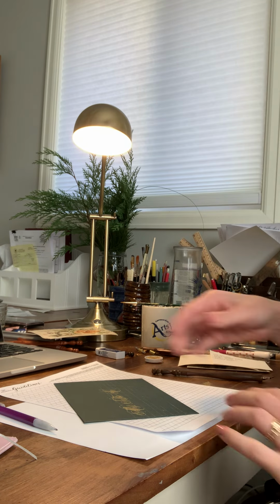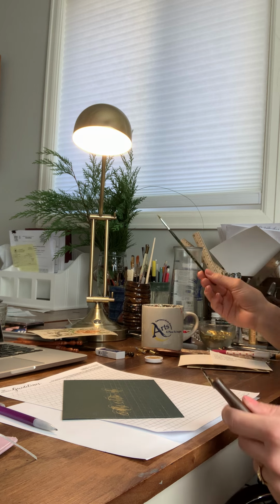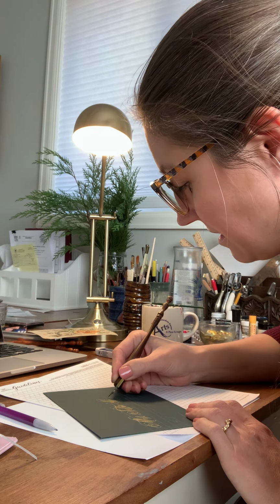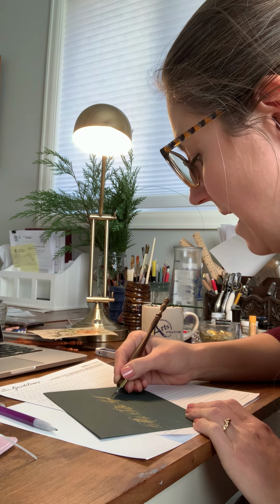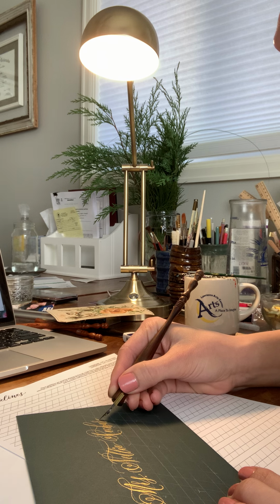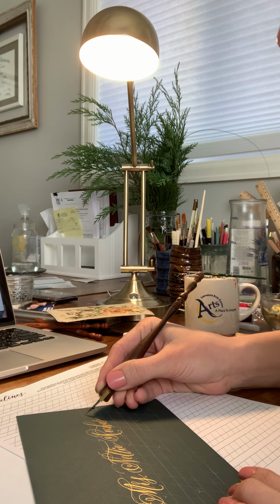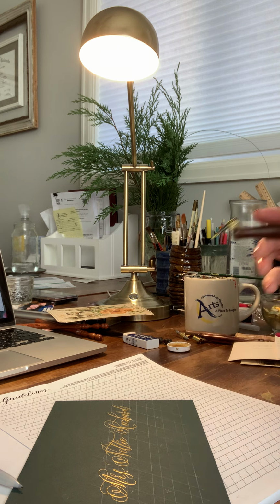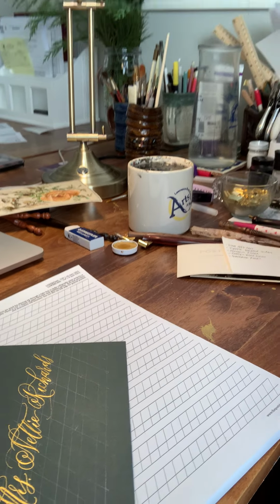My Desk Set-Up While Making Gold Calligraphy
Student Judy from TPK's Intermediate Modern Calligraphy Online Course asked me how I arrange my desk when creating gold calligraphy. Where do I keep my paintbrush, my cleaning water, and my pan of gold watercolor? While my set-up varies daily, this is the main format I use.

I love using gold watercolor to write gold calligraphy because it offers a rich, luminous sheen that captures the light in a truly magical way. Unlike gold ink, which can sometimes be chunky or inconsistent, gold watercolor provides a smoother application. It allows for more control over the opacity, ensuring each stroke looks evenly radiant. Furthermore, watercolors can be easily reactivated with water, making them a more forgiving and versatile medium, especially for beginners or those aiming for perfect consistency in their projects.

To learn how to use gold watercolor to write calligraphy,